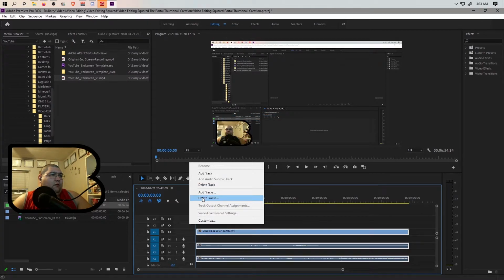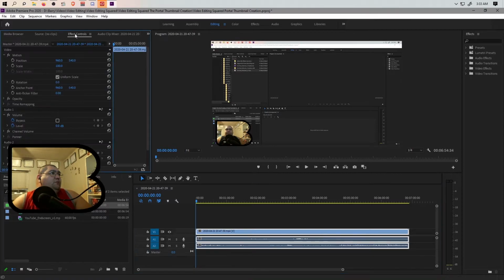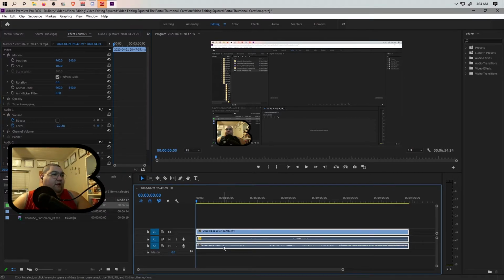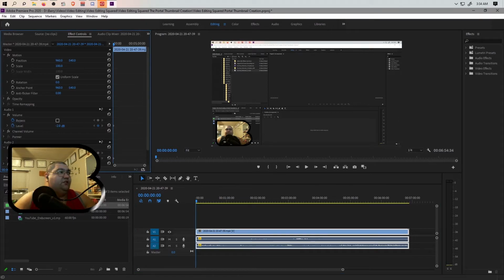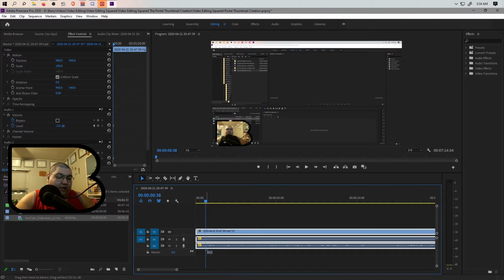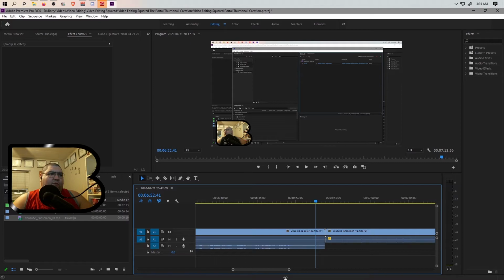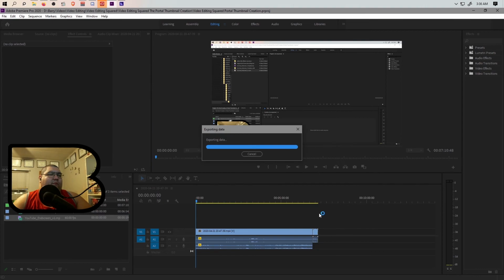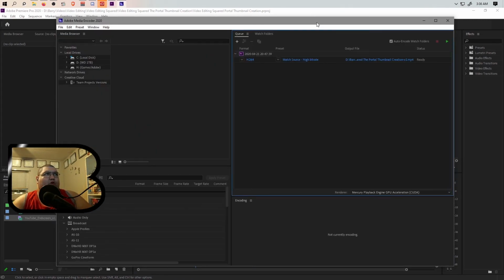Video Editing Practice | Very Confusing | The One B